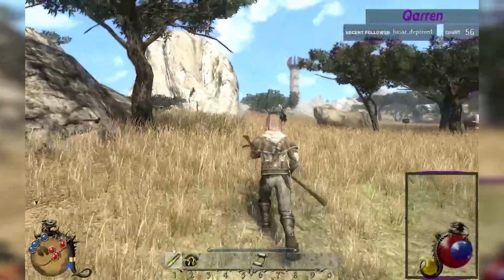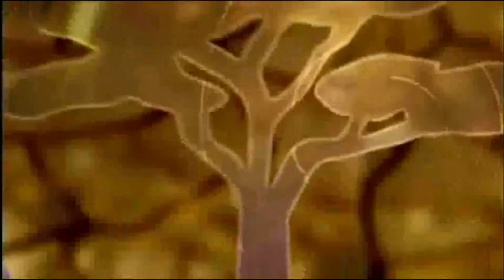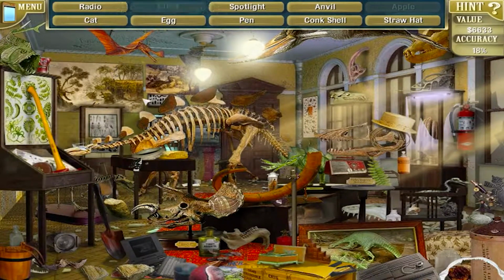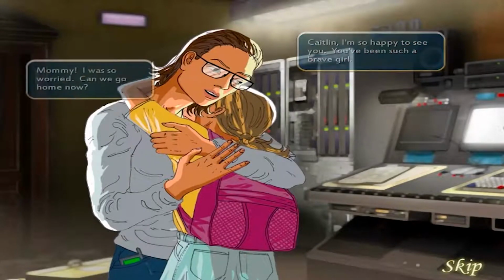The Totally Top Ten Video Game Worlds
You ever wanted to know a burnout zoomer's opinions on the best designed worlds in video games?
You ever wanted to see a top ten list with as much validity as any other?
If you answered no to either of these questions, then congratulations!
You're humanity's only hope.
Otherwise, enjoy this while you wait for death

Credits for extra footage:
Big thanks to BenBuja, Doronsmovies, Full Motion Videos, Game_track, GameSpot, Gryphin, How Big is the Map, Joseph Anderson, Kasaru, killshot2596, MadSeasonShow, MrGM, Swiftly Unknown, Nintendo64Movies, WeFailAtGames, WoW JNasty, XCageGame, and ZaFrostPet